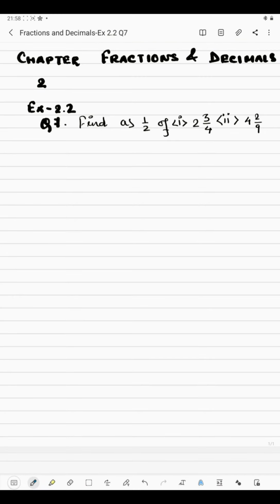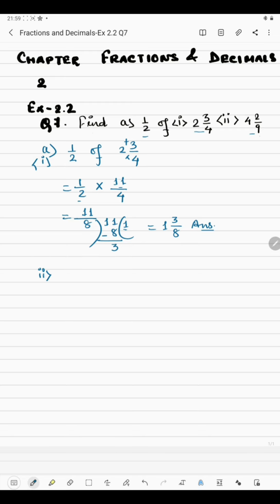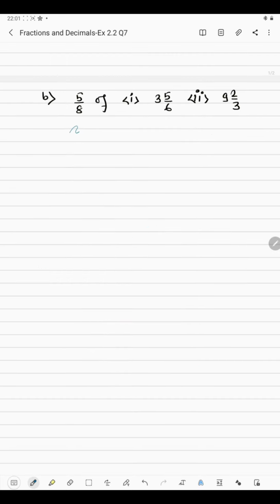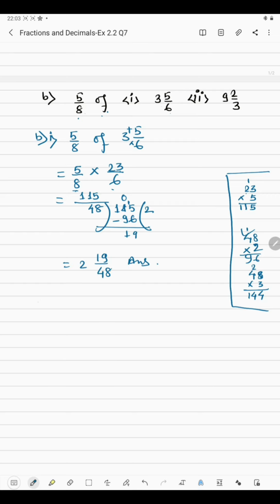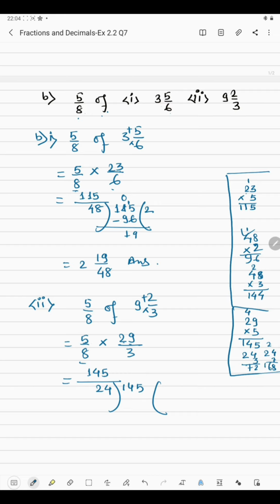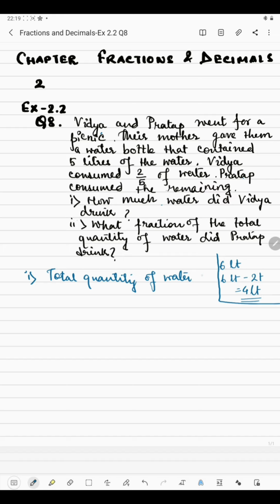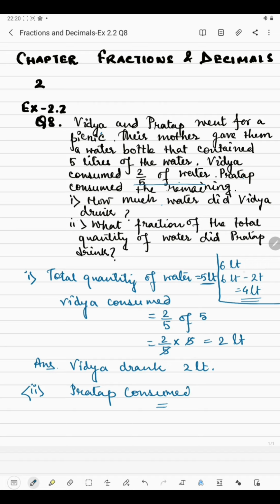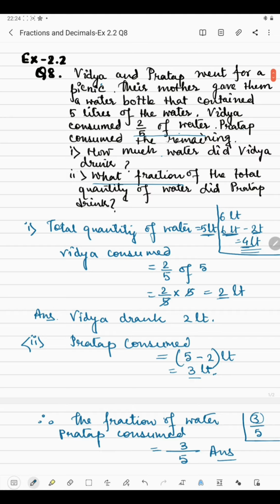Fractions and Decimals Class VII Ex-2.2-Q7( a,b) & Q8